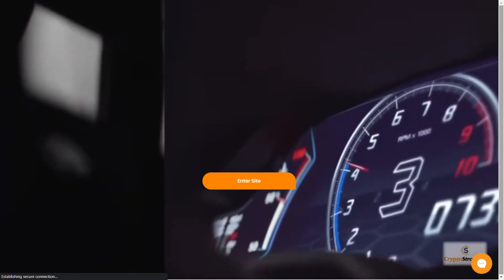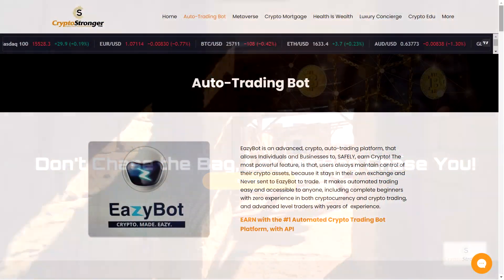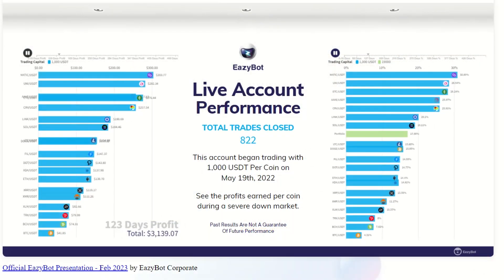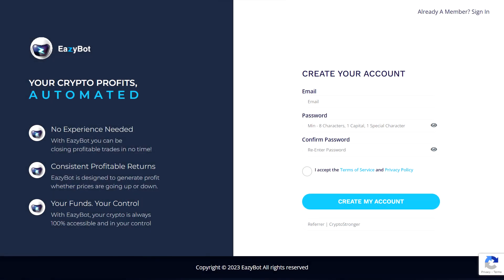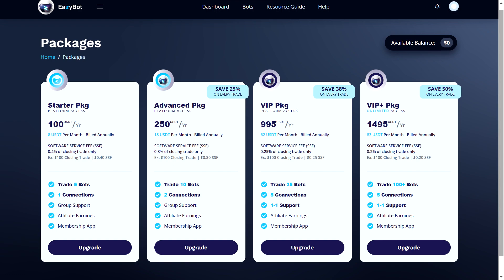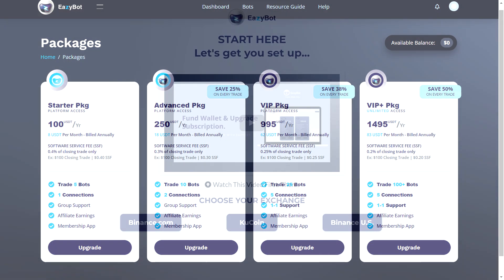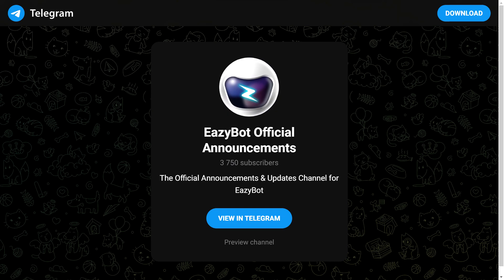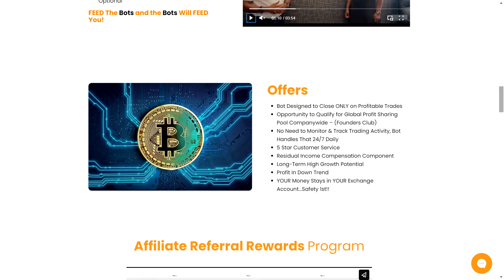EazyBot Project Review | Mastering Efficiency: Unleash the Power of EazyBot Automation cryptogems🔥